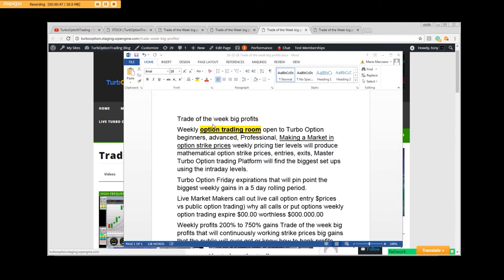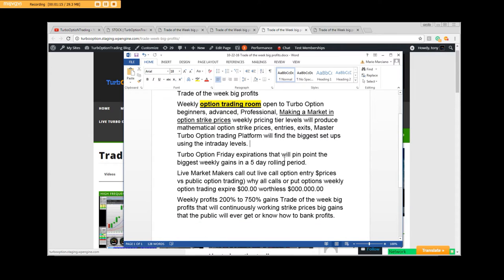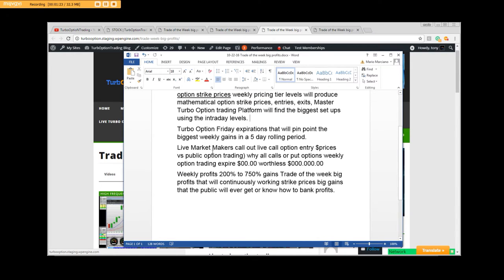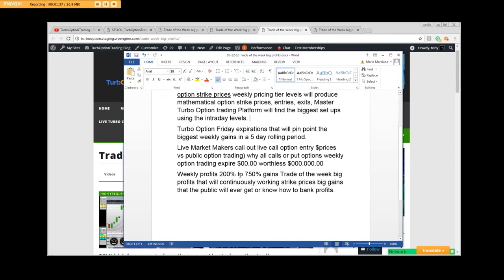Trade of the Week big profits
Weekly option trading room open to Turbo Option beginners, advanced, Professional, Making a Market in option strike prices weekly pricing tier levels will produce mathematical option strike prices, entries, exits, Master Turbo Option trading Platform will find the biggest set ups using the intraday levels.
Turbo Option Friday expirations that will pin point the biggest weekly gains in a 5 day rolling period.
Live Market Makers call out live call option entry $prices vs public option trading) why all calls or put options weekly option trading expire $00.00 worthless $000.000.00

Weekly profits 200% to 750% gains Trade of the week big profits that will continuously working strike prices big gains that the public will ever get or know how to bank profits